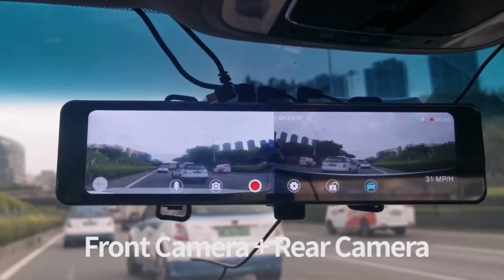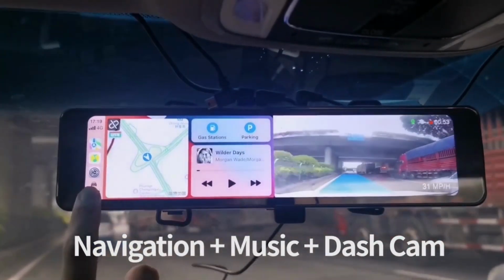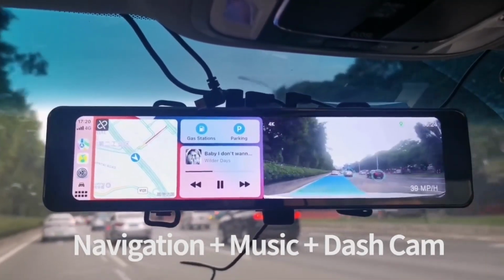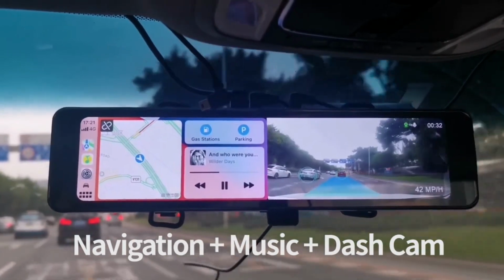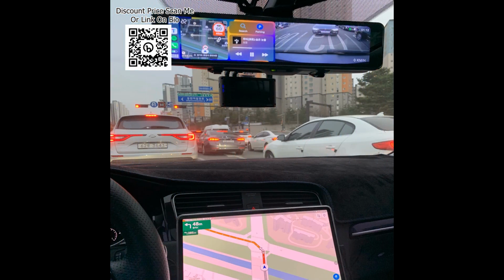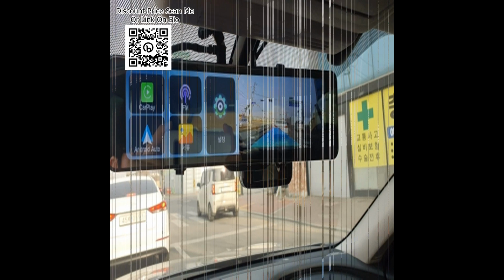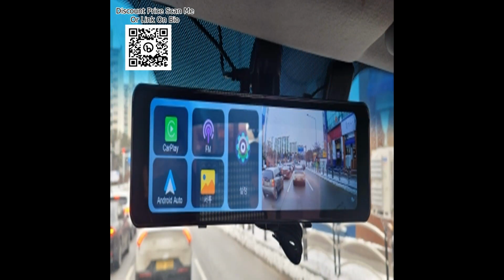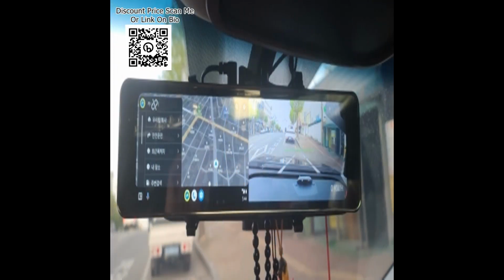12" 4K Dash Cam Wireless CarPlay Android Auto ADAS Car DVR 5G WiFi GPS Review, Test, Unboxing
12" 4K Dash Cam Discount Price First Commnt

12" 4K Dash Cam Wireless CarPlay Android Auto ADAS Car DVR 5G WiFi GPS FM 24h Parking Monitor Rearview Mirror Camera Recorder Review and Test, Unboxing From Aliexpress